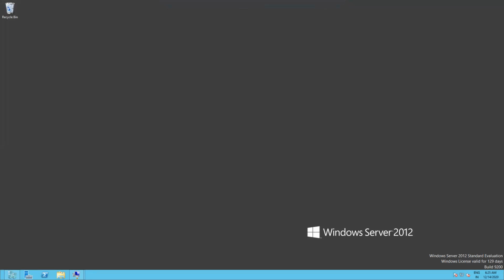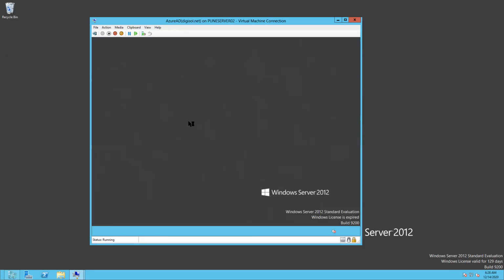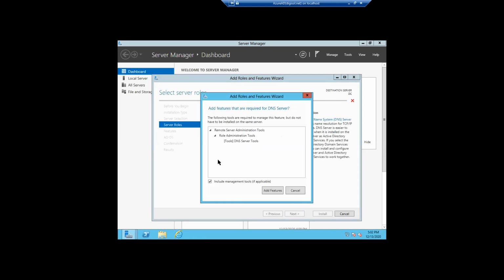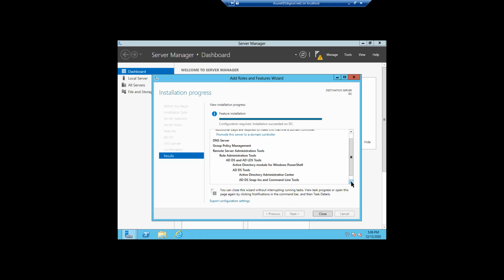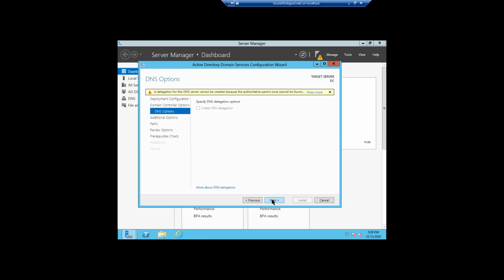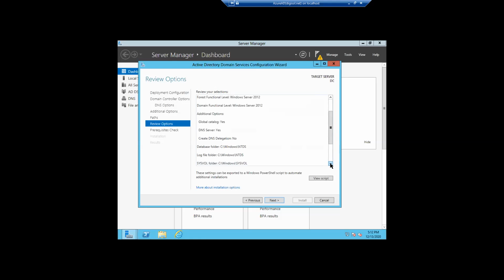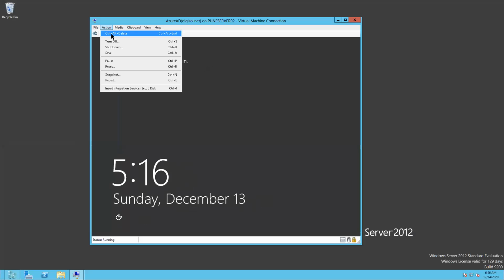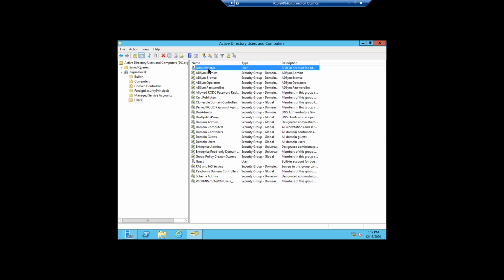Windows Server 2012 Active Directory Installation & Configuration